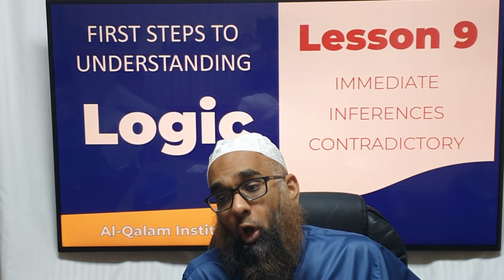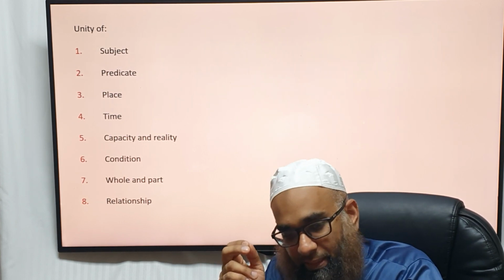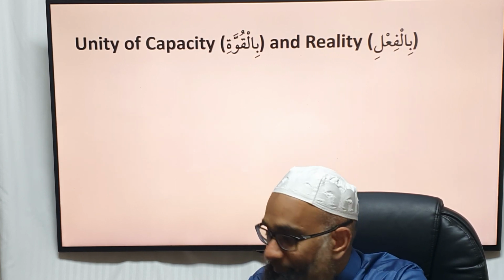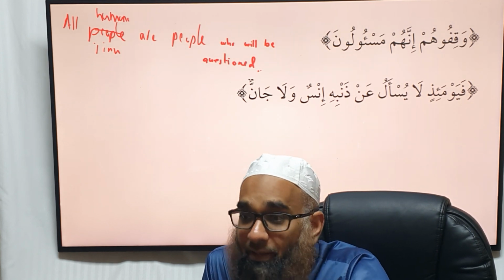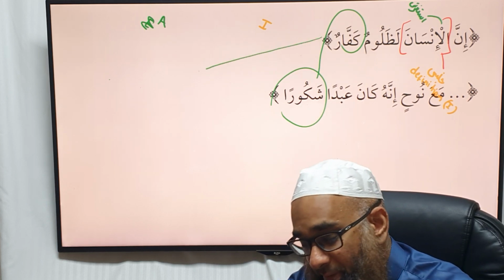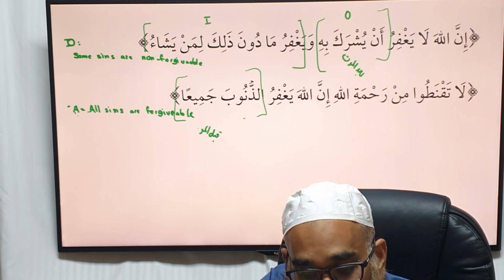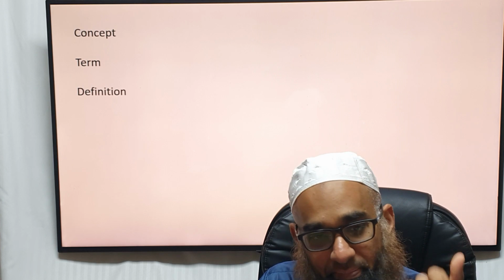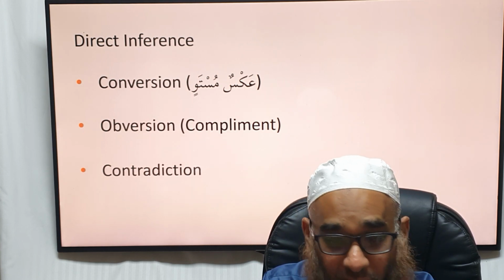FSTU Logic | Lesson 9, Contradiction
Timestamps:
00:00 Introduction
00:23 Square of Opposition
02:10 Contradictory
04:31 Example
05:11 Table for Contradiction
05:35 Conditions of Contradictions
06:03 Unity of Subject
08:44 Unity of Predicate
09:00 Unity of Place
10:30 Unity of Time
10:47 Unity of Capacity and Reality
12:38 Unity of Condition
12:55 Unity of Whole and Part
13:24 Unity of Relationship
13:41 Examples
18:19 Types of Question
21:25 Examples
36:07 Recap
38:02 Recap of Fallacies
38:19 Recap of Propositions
39:44 Recap of Inferences